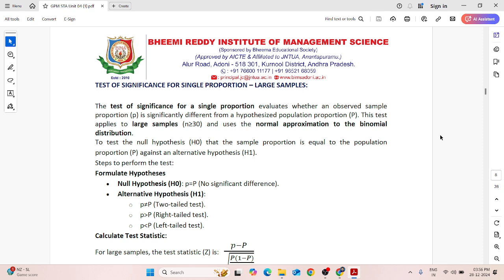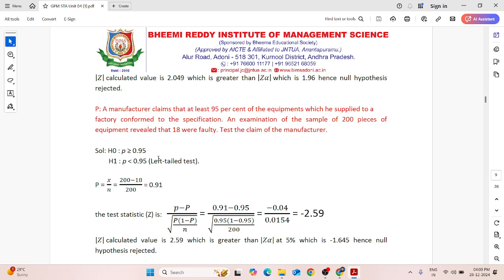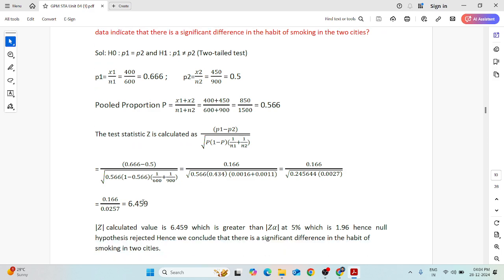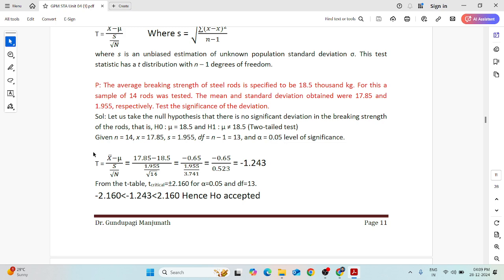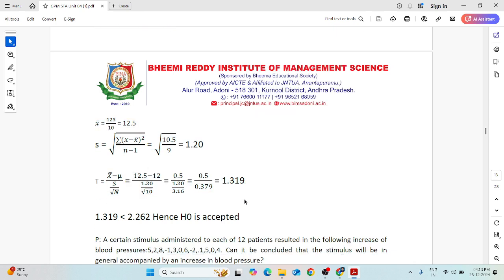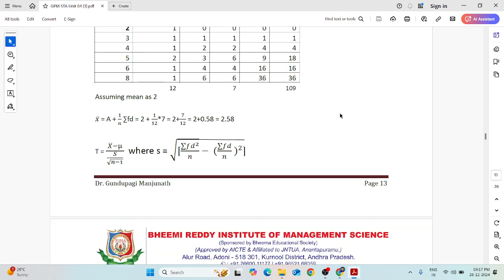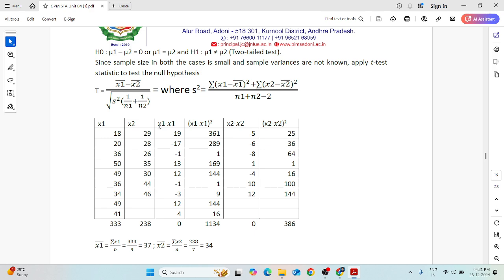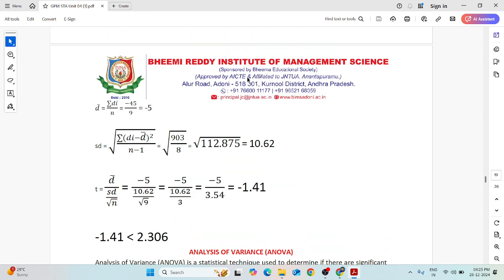Testing of Hypothesis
Statistics for Managers." Whether you're a manager looking to improve your analytical skills or preparing for an MBA, these videos provide actionable insights to help you make informed decisions and boost your career.